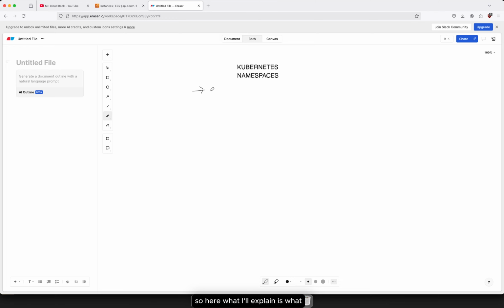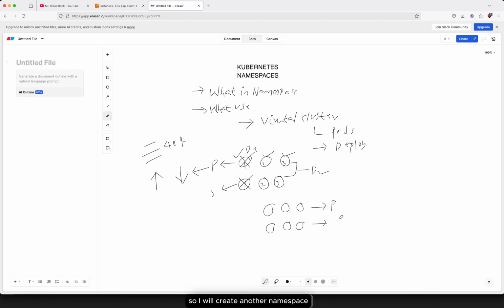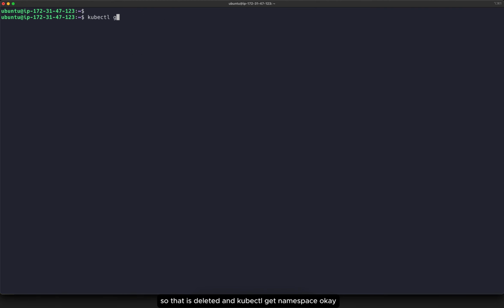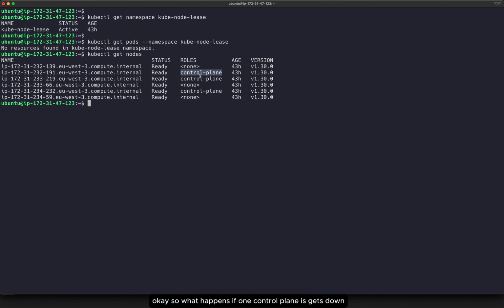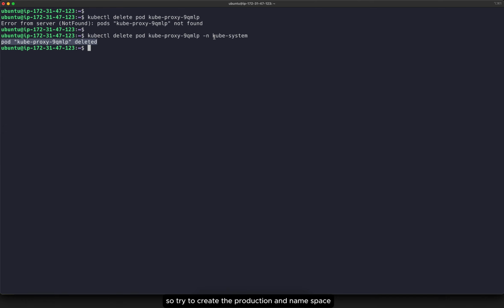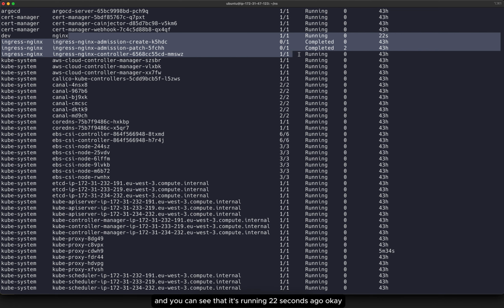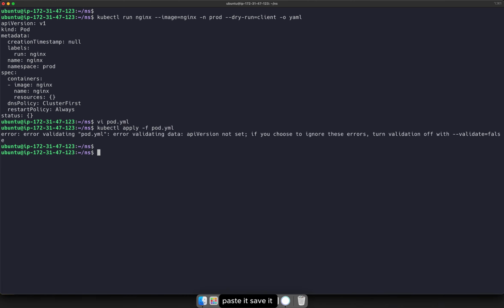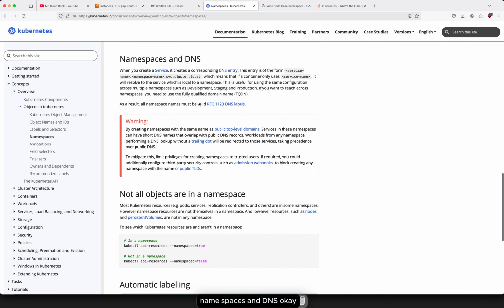Day 18 | Kubernetes Namespaces | CKA 2025